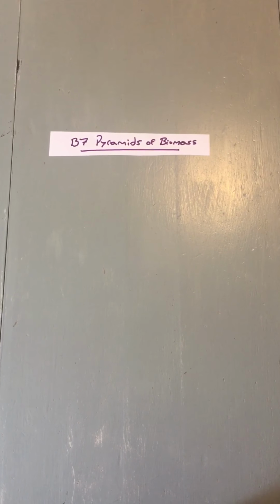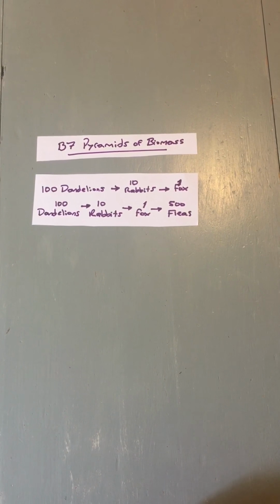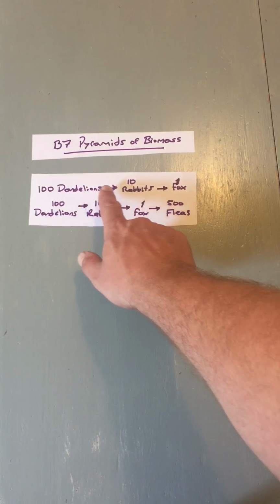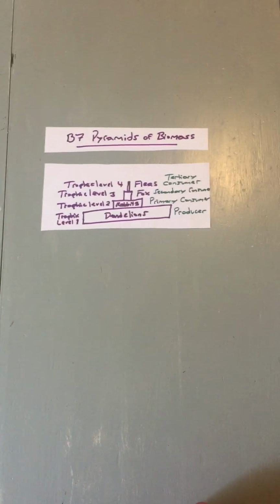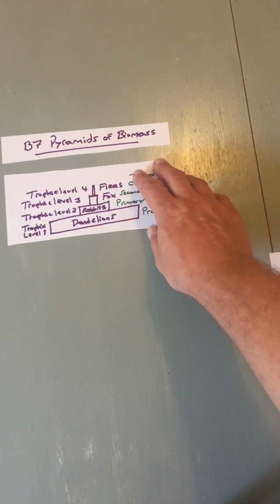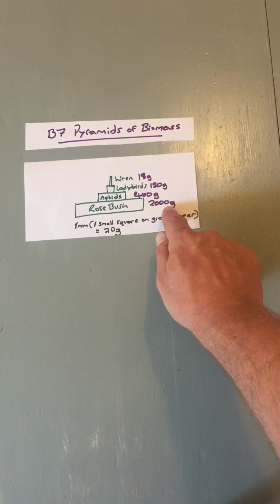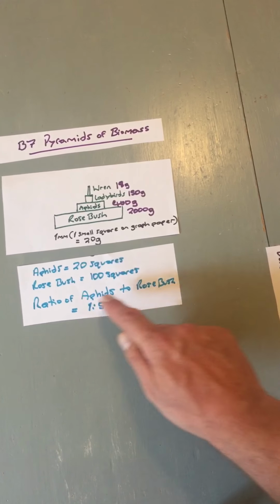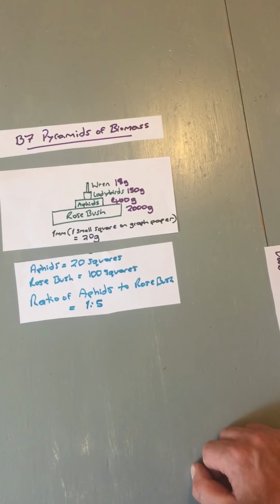B7 Pyramids of Biomass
Revision video for pyramids of biomass